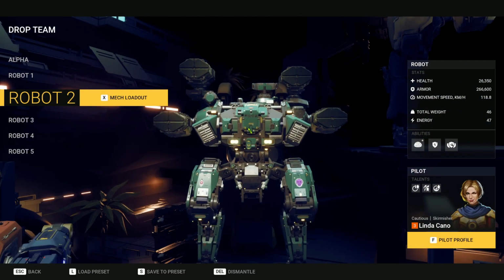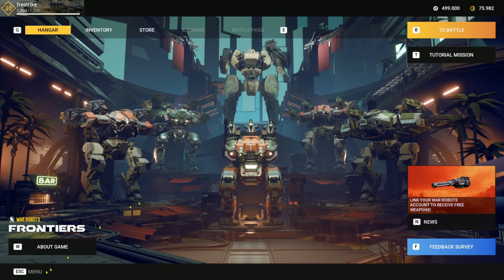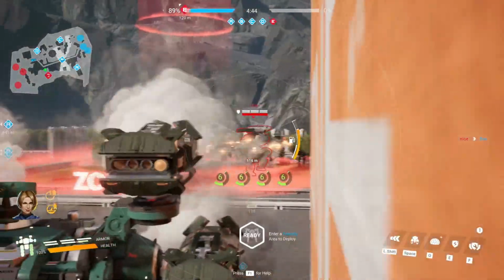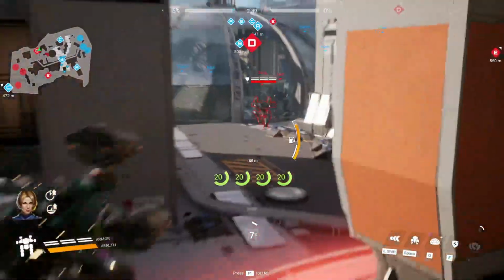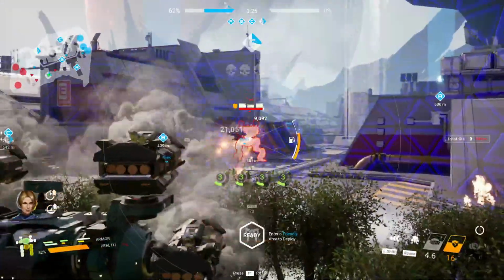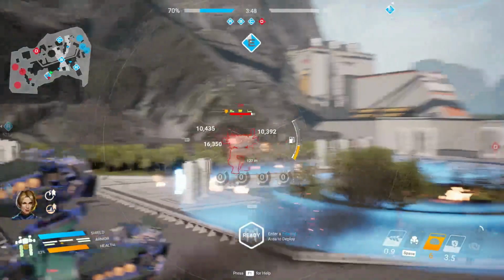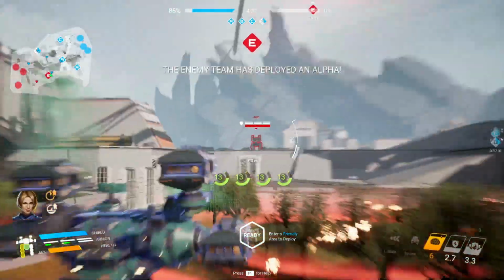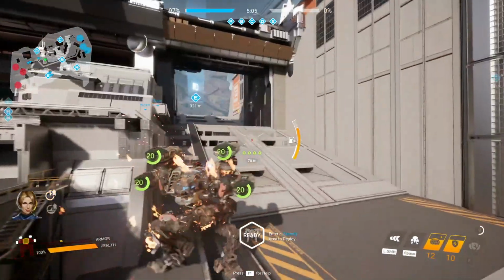Orkan Varangian: Good or Bad?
This is the first ever War Robots Frontiers videos on this channel! Today we will be looking at the Varangian with Orkans and seeing how powerful this setup is.

If you enjoyed this video, please like. And if you would like to see more of my content such as War Robots, Clash of Clans, War Robots Frontiers, Livestreams, and Music, make sure you hit the subscribe button.